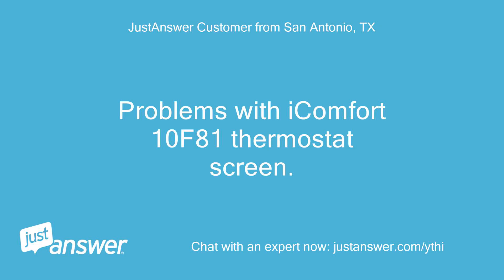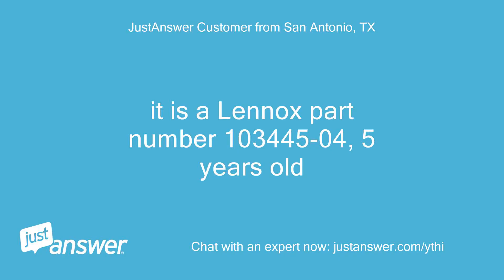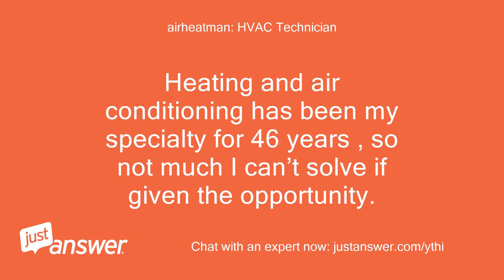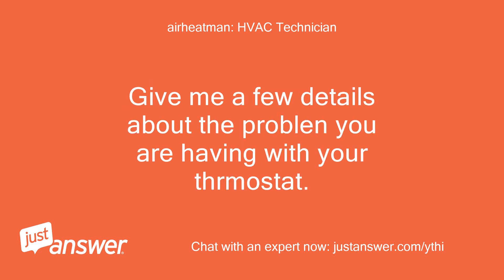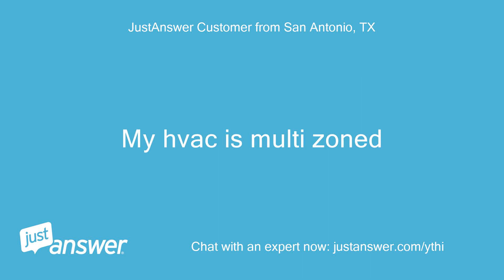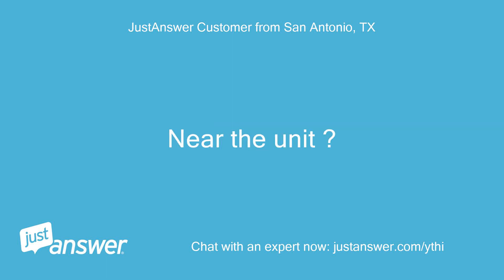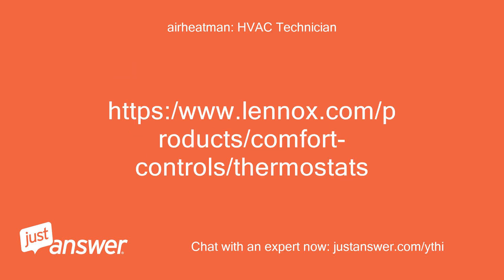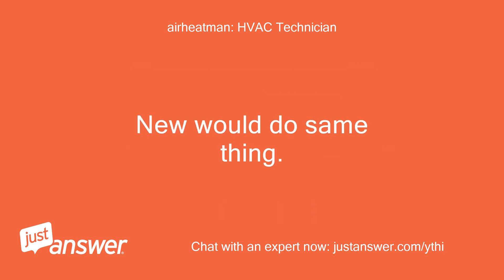Problems with iComfort 10F81 thermostat screen. it is a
JustAnswer Customer from San Antonio, TX: Problems with iComfort 10F81 thermostat screen.
Pearl Wilson: Assistant: Who makes your thermostat?
JustAnswer Customer from San Antonio, TX: it is a Lennox part number 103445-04, 5 years old
Pearl Wilson: Assistant: How long has this been going on with your Lennox thermostat?
JustAnswer Customer from San Antonio, TX: Just this week.
Pearl Wilson: Assistant: Is there anything else the HVAC Tech should know before I connect you?
JustAnswer Customer from San Antonio, TX: whent on line and seems to be a common problem with this unit
airheatman: HVAC Technician: Heating and air conditioning has been my specialty for 46 years , so not much I can’t solve if given the opportunity.
airheatman: HVAC Technician: Please acknowledge each of my replies even if you are unable to perform a certain task I ask you to or if you were hoping for a different answer.
airheatman: HVAC Technician: Together I believe we can solve this and find the best solution for you.
airheatman: HVAC Technician: I am working on several projects so allow a few minutes for me to reply between our correspondence.
airheatman: HVAC Technician: Give me a few details about the problen you are having with your thrmostat.
JustAnswer Customer from San Antonio, TX: What can I replace this unit with?
JustAnswer Customer from San Antonio, TX: Going on line I see that this is a common problem with this Unit and would like to replace it with somethin else
JustAnswer Customer from San Antonio, TX: My hvac is multi zoned
airheatman: HVAC Technician: Ay of the Icomfort thermostats will work as long as they use the CR +and - terminals.
airheatman: HVAC Technician: The thermostat ios what is called a communicating thermostat and has an interface zone module in between the thermostat and furnace or air handler.
airheatman: HVAC Technician: You can not use what we consider an over the counter conventional thermostat that uses R G W Y W C etc where each lettered terminal controls a certain function.
JustAnswer Customer from San Antonio, TX: where would this be located?
JustAnswer Customer from San Antonio, TX: Near the unit ?
airheatman: HVAC Technician: That is correct.
airheatman: HVAC Technician: Near the indoor unit.
JustAnswer Customer from San Antonio, TX: does Lennox have a replacement unit for this thermostat
airheatman: HVAC Technician: Yes but you will probably want to get through the Lennox delaer as these thermostats being comminicating, need to be unit specific.
JustAnswer Customer from San Antonio, TX: Thanks for your help
airheatman: HVAC Technician: Was curious about the exact issue you were having with the screen because if it goes blank on occasion, the issue may be a float switch breaking power and as water drains out resetting.
airheatman: HVAC Technician: If something like that were happening, spending several hundred bucks for a new thermostat would not solve the problem.
airheatman: HVAC Technician: New would do same thing.
JustAnswer Customer from San Antonio, TX: Screen has gone white with many small vertical lined
airheatman: HVAC Technician: I see.
airheatman: HVAC Technician: Yeah that sounds like thermosat specific.